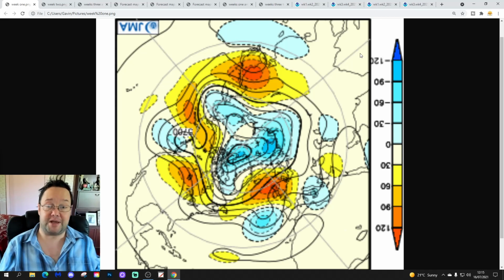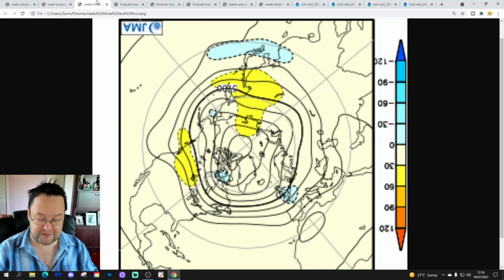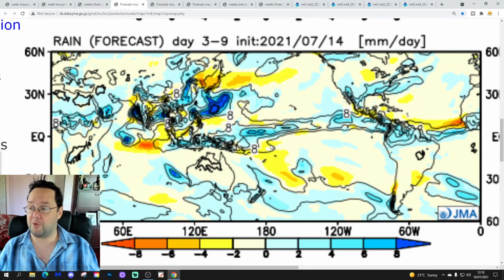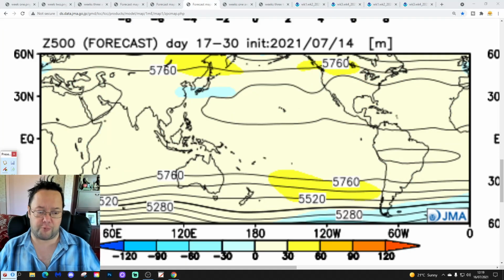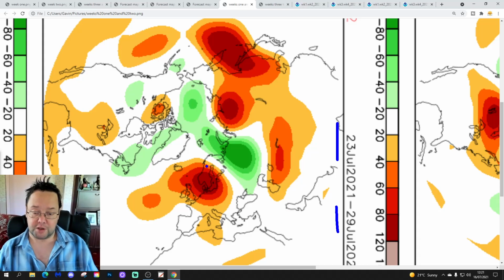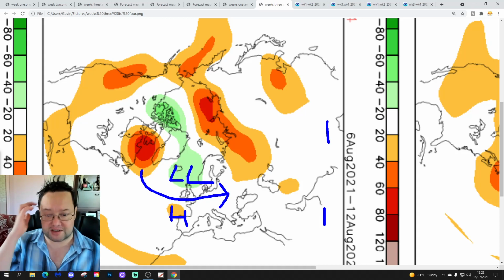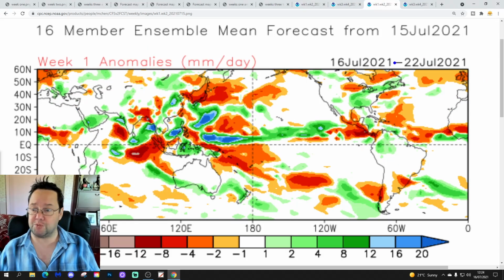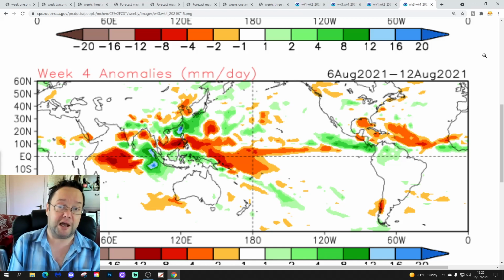Classic August Deterioration With JMA Friday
High pressure will bring plenty of hot and dry weather in the coming week but as we look ahead to August JMA Friday hints at a change to cooler and unsettled conditions... A classic August deterioration to summer 2021 on the way?

💡  Video Credits: 💡

 💡 GWV Links: 💡